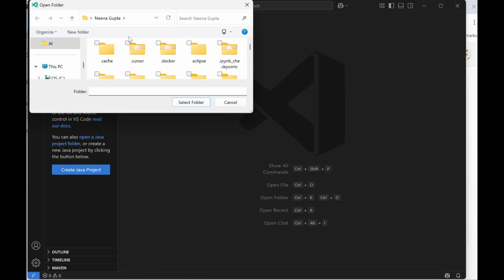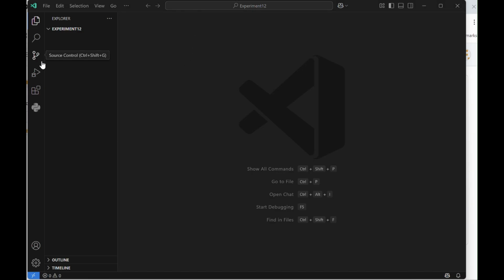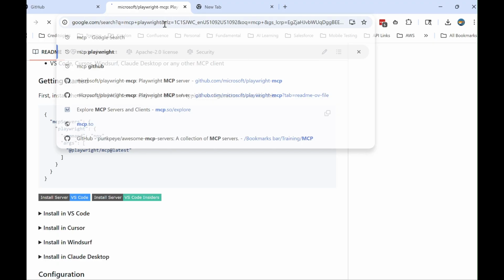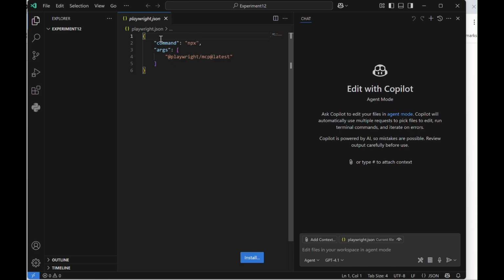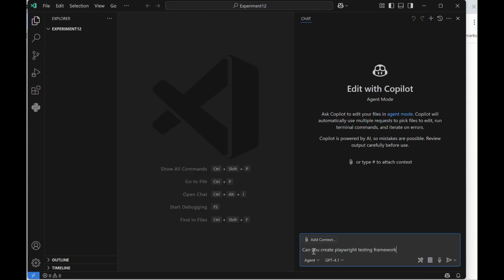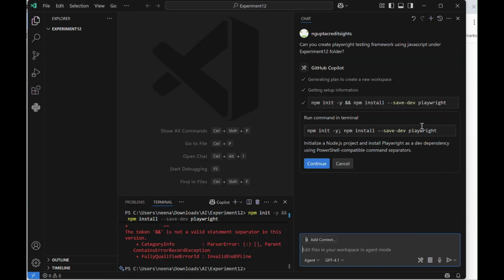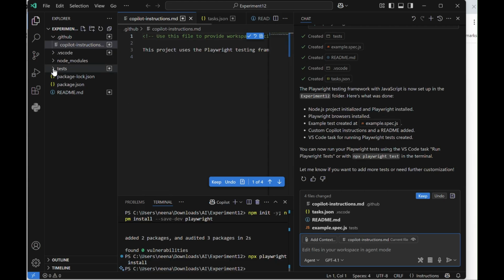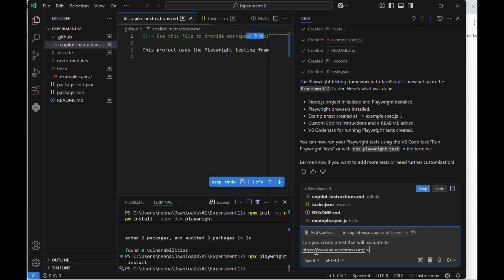Github Copilot and MCP - can create testing framework and tests without any coding